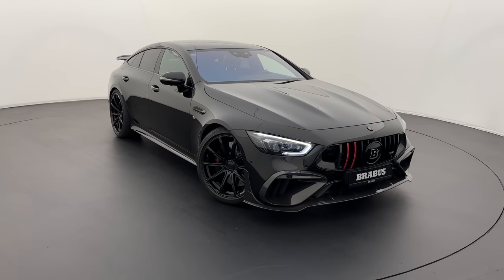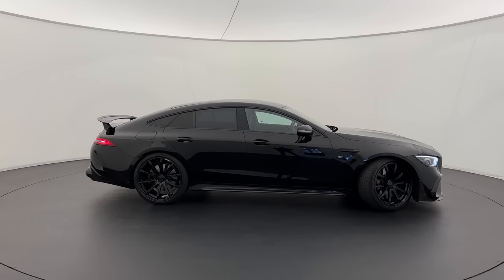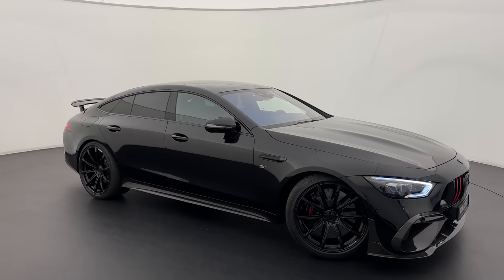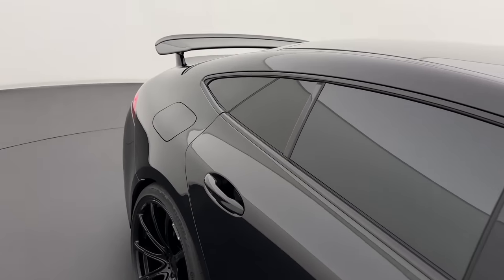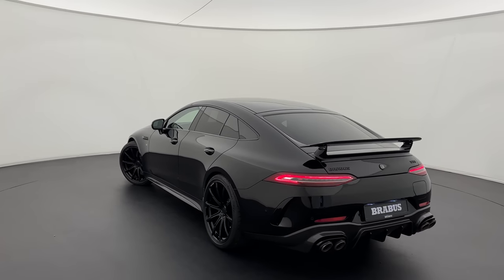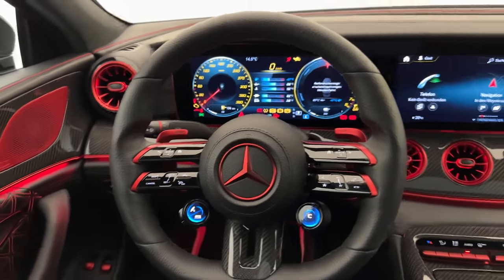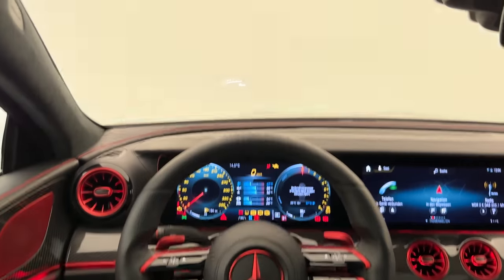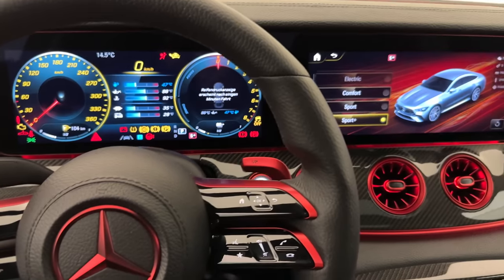NEW 2024 BRABUS GT930 +SOUND! Most POWERFUL BRABUS Ever Built!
I AM BACK with the all new 2024 GT930 Brabus based on the 2020 GT63S E-Performance 4 Door on our YouTube Channel featuring a stunning paintwork in Obsidian black! 😍
In this video, we will be having a walk around showing you the Exterior and Interior Features of the all new Brabus Rocket GT930 4 matic & will also let you hear the crazy sound of this BRABUS ROCKET!

'STRIKING POWER – GO BEYOND. BRABUS 930.
Expect the unexpected – The most powerful BRABUS supercar of all time!

This is the BRABUS 930. An all-new level of 1-Second-Wow high-performance infused with the spirit of a true BRABUS Masterpiece. The definition of what a modern supercar should be, reinvigorated. Are you ready? Go beyond.

This next-level sports coupe based on the Mercedes-AMG GT 63 S E-Performance platform was conceptualized for an unparalleled driving experience. Combining unmistakable signature styling and earthshattering strength with an undeniably sophisticated character, the BRABUS 930 exudes the sheer force of lightning in every single detail. Experience striking power. Discover the new face of BRABUS high-performance.

The BRABUS 930 offers the absolute maximum in modern performance engineering. It is the most powerful BRABUS supercar we have ever built – utilizing the hybrid potential of the GT 63 S E-Performance platform in the creation of a BRABUS driving experience like you’ve never felt it before. Working in concert with the modular plug-in hybrid drivetrain technology, the 4.0-liter twin turbocharged BRABUS high-performance V8 sends this all-wheel-drive powerhouse from 0 – 100 km/h in just 2.8 seconds at a staggering output of 684 kW / 930 hp. 1,550 Nm of lightning-fast power are transmitted instantly via a nine-speed transmission, which can be shifted either automatically or manually – all at the driver’s leisure. The supercar’s top speed is electronically limited to 316 km/h in order to protect the Continental SportContact 7 high-performance tires.

What do you think about the 2024 BRABUS ROCKET GT930?
Do you LIKE the sound of this Beast? What do you think about the FIRST E-Performance BRABUS?
Would you like to see the Brabus ROCKET on the Autobahn?

Details  about the Mercedes Benz 2024 BRABUS ROCKET GT930 for PetrolHeads:
It’s equipped with a 930 HP V8 Hybrid engine which produces 1550 Nm of torque SPEEDSHIFT MCT 9-speed sports transmission and all-wheel drive.
Brabus GT930 Rocket 0-100 km/h (62mph) can be reached in 2.8 seconds! The Brabus GT900 Rocket reaches 300 km/h (186 mph) in just 23.9 seconds.

What’s the price for the Brabus GT930 Rocket?

Special Thanks to the whole Brabus Team for the access!